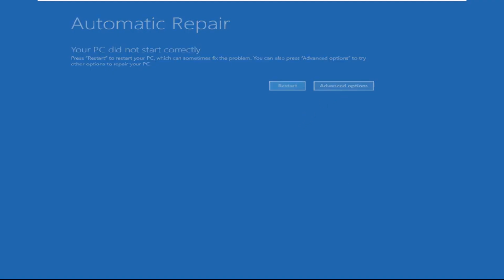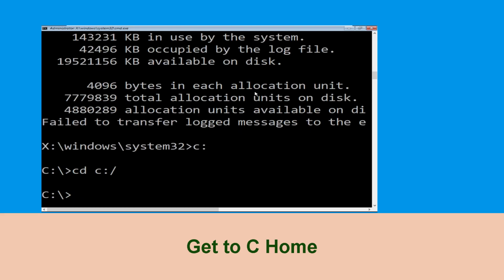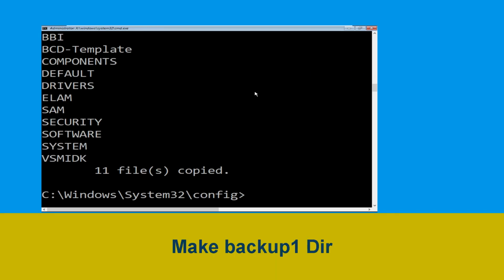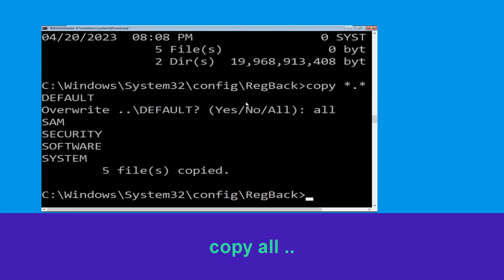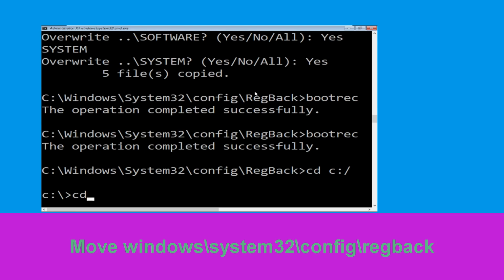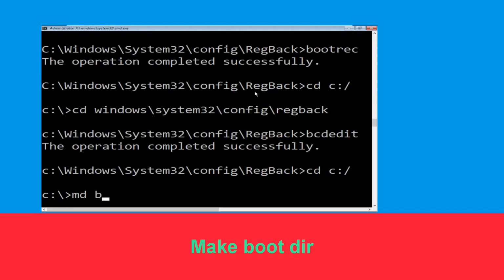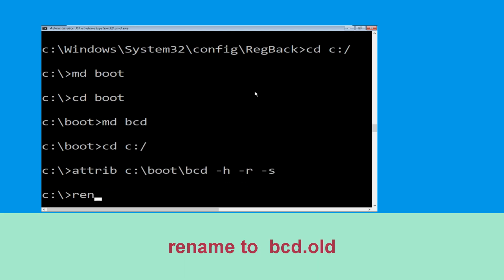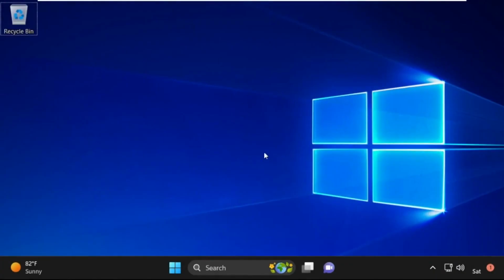HARDWARE_INTERRUPT_STORM 0x000000F2 Blue Screen Error Fix Windows 10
• IRQL_NOT_LESS_OR_EQUAL Error
• BAD_POOL_CALLER Error